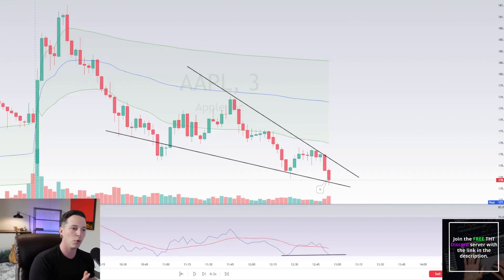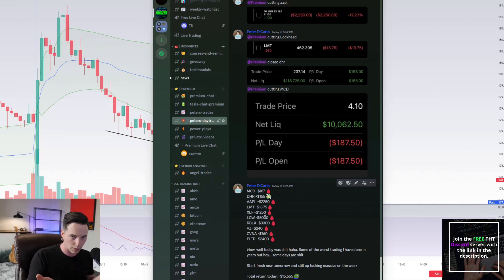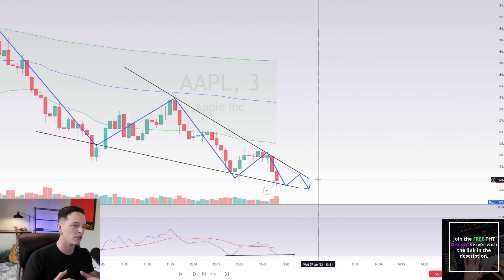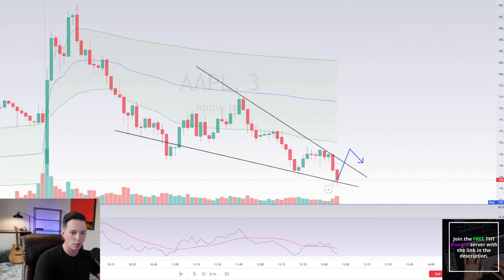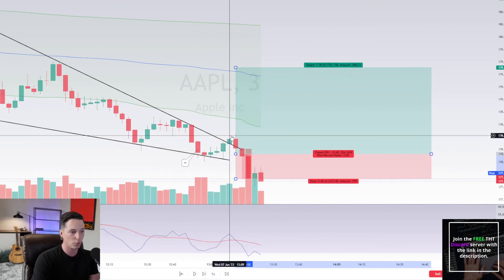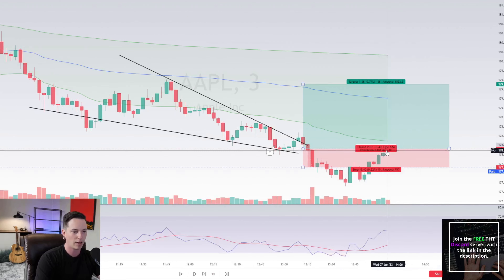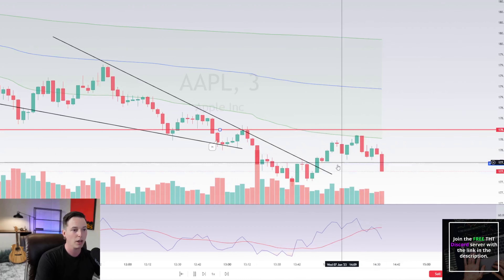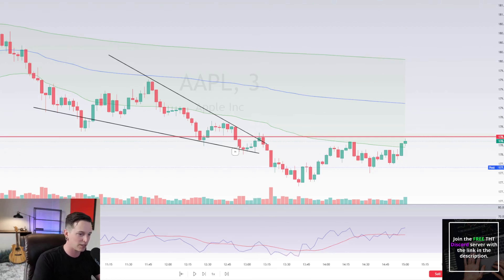Don't make this mistake! How I lost big.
✅ Access to all of our bots, Peter's trades, unusual flow, and more for FREE your first month!

55+ Hours of courses and lectures